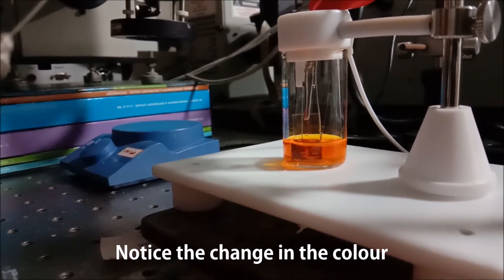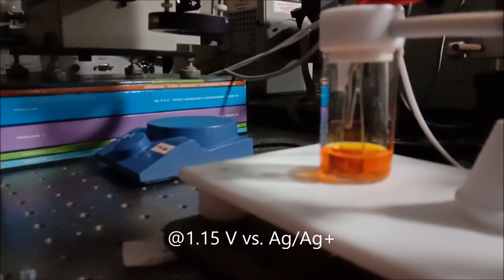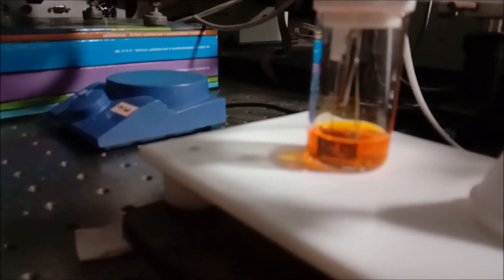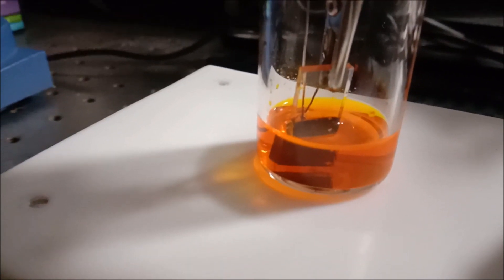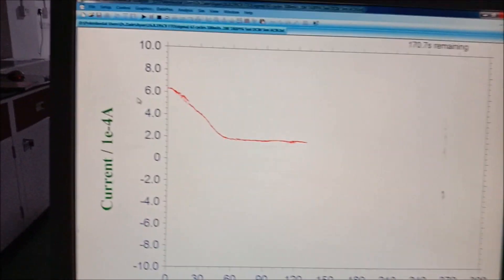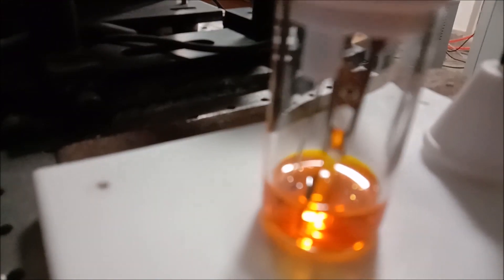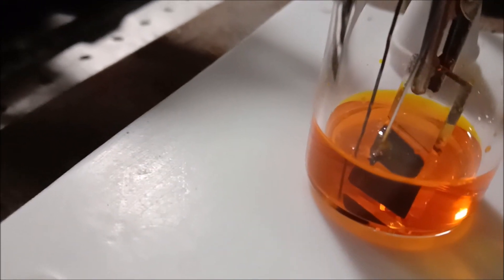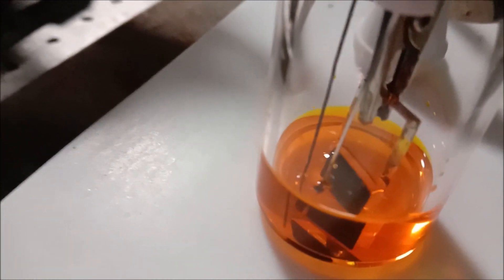Electropolymerization using CH Instruments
In this video, electropolymerization of an organic compound dissolved in an organic solvent, using the CH Instruments (CHI-660D) electrochemical workstation, has been depicted. Both, cyclic voltammetry (CV) and chronoamperometry techniques have been employed, separately to electropolymerize that compound on FTO substrate.
The video has been recorded at IISER Kolkata.

Related Books:
Experimental Electrochemistry: A Laboratory Textbook by Rudolf Holze
Solid State Electronic Devices by B. Streetman and S. Banerjee
Electrochemical Impedance Spectroscopy (The ECS Series of Texts and Monographs) by Mark E. Orazem  and Bernard Tribollet
Impedance Spectroscopy: Applications to Electrochemical and Dielectric Phenomena Hardcover –
by Vadim F. Lvovich
Electrochemical Impedance Spectroscopy and its Applications Paperback by Andrzej Lasia

Hey! I am now making videos using the Samsung Galaxy S6 tab. It's highly recommended to use. If you are a grad student you can have this pocket-friendly one. You can use a cool keyboard alongside, which will facilitate ease of working.

Here's the amazon link to my new Dell Inspiron 3501 laptop